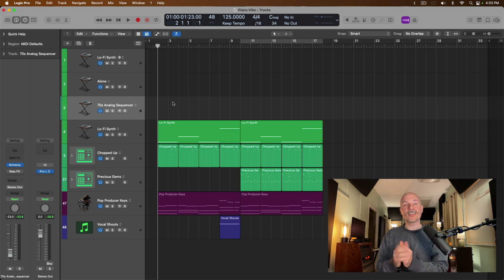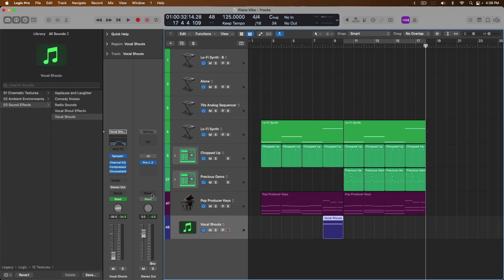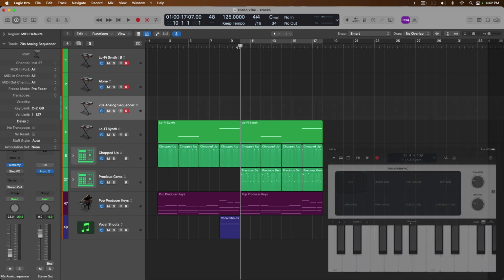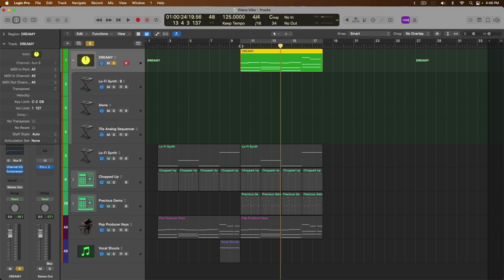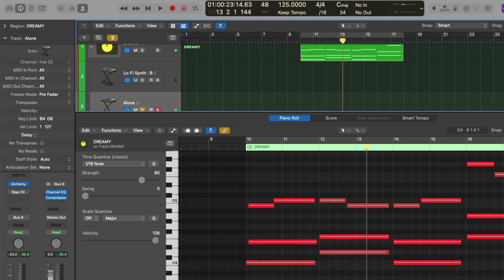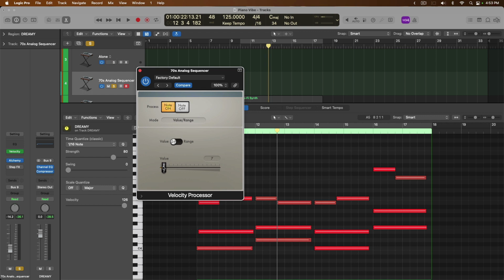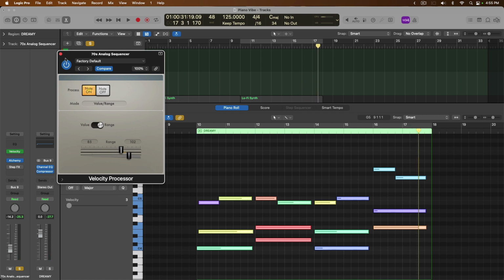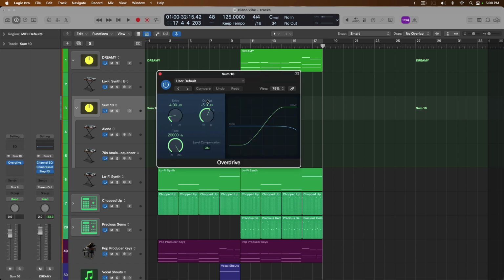Create Your Perfect Software Instrument in Logic Pro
Want to build and customize your own ultimate software instrument in Logic Pro? Today's video will show you how to combine multiple instruments set key ranges, specify velocity, transpose individual tracks, and then record and process your ultimate instrument stack.

*Download my Free Mix Templates and Guides:*

*Enjoy this video on creating and customizing your perfect software instrument? Never miss a reason Why Logic Pro Rules.

*New to Logic Pro? Try out the free 90-day trial:*